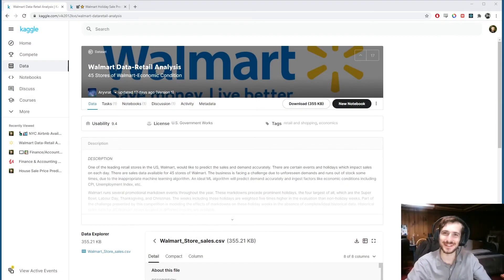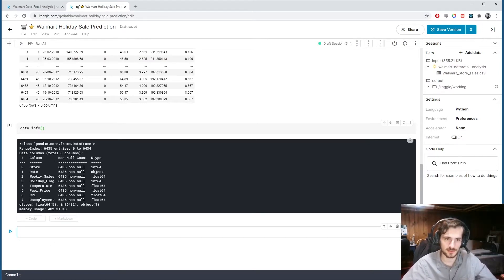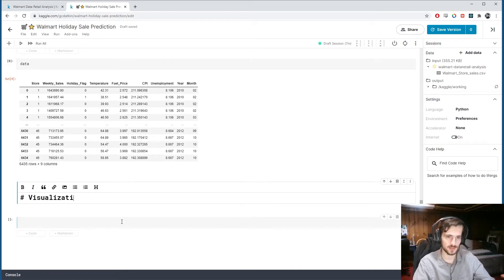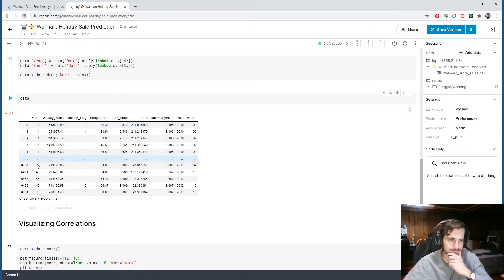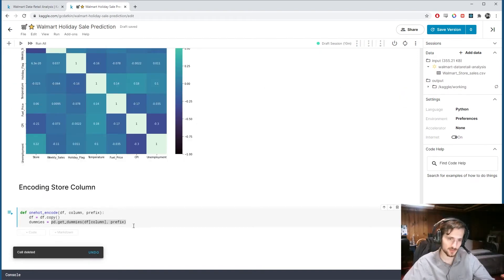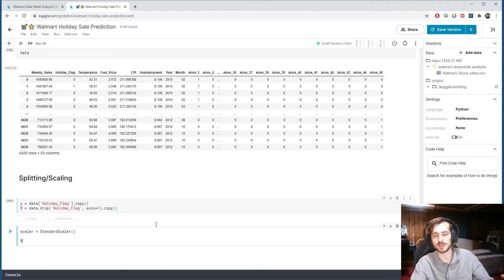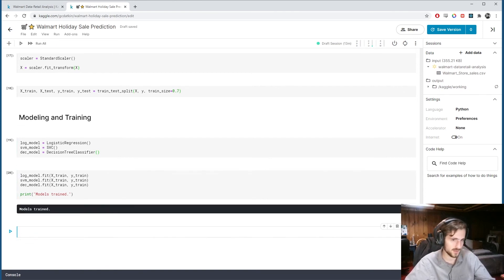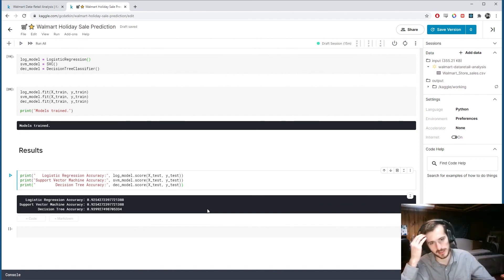Walmart Holiday Sale Prediction - Data Every Day #082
On today's episode, we are looking at a dataset of Walmart weekly sales reports and trying to predict if a given week was during holiday times. We will be using logistic regression, support vector machine, and decision tree classifiers to make our predictions.